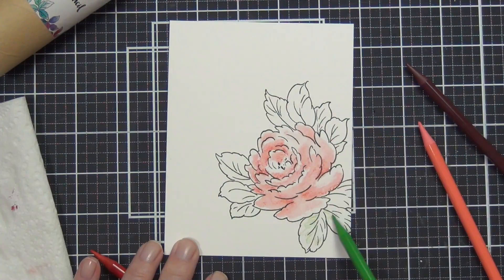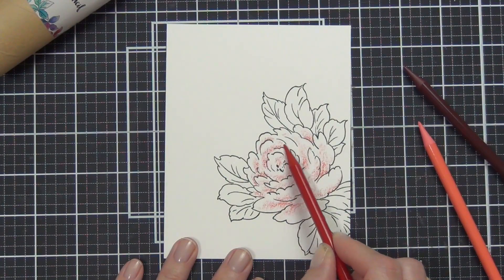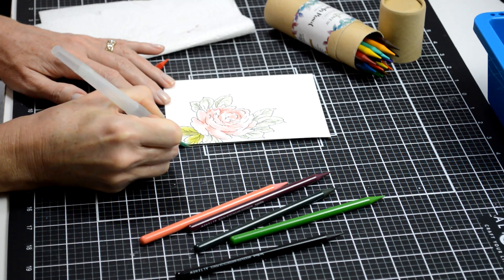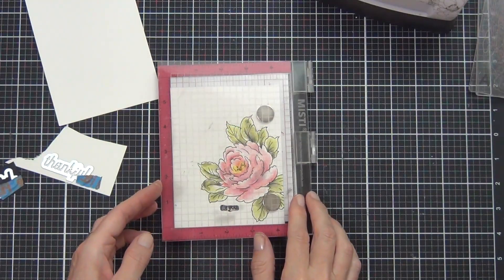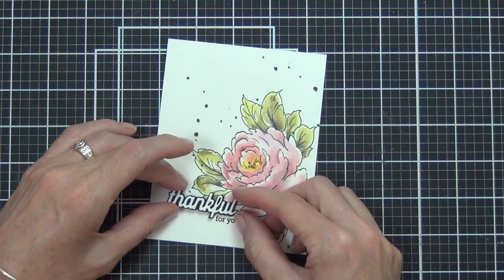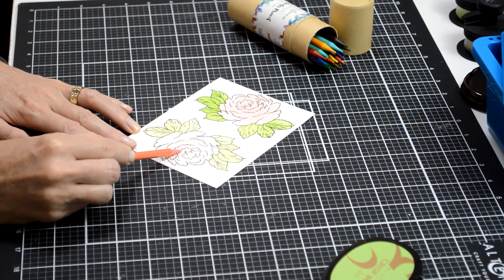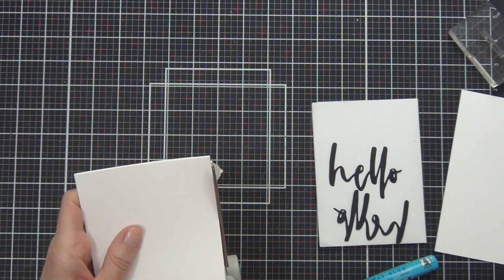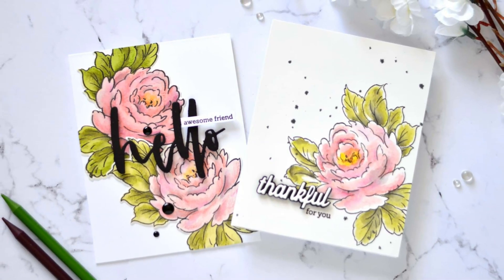How To Colour Easy & Beautiful Watercolor Flowers for Card Making!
Have you tried watercolouring with Pencils? Did you know that it's REALLY easy to do. Today I am joining the Watercolor Therapy Blog Hop with Kathy Racoosin and Altenew and I decided to play with the Woodless Watercolor Pencils and you can see how I used them similarly but achieve 2 different looks.
If you want to join the hop, find links and pics you can head to my blog post here
Happy Papercrafting!
Therese

: SUPPLIES :
Happy Papercrafting!